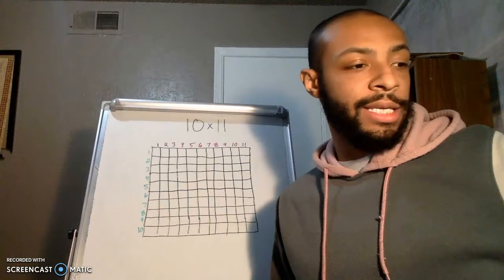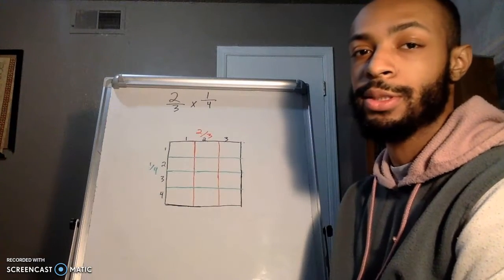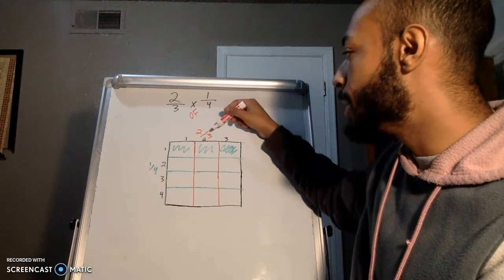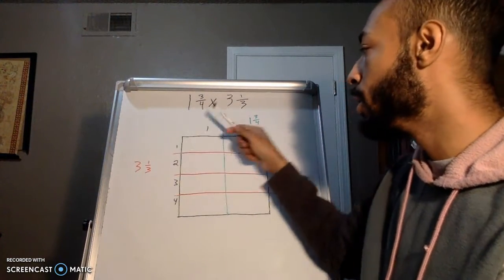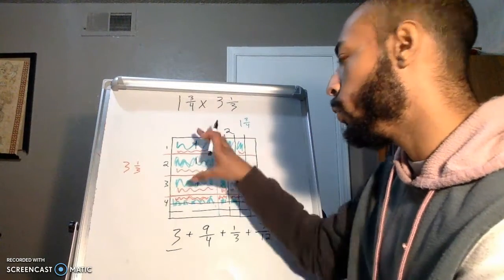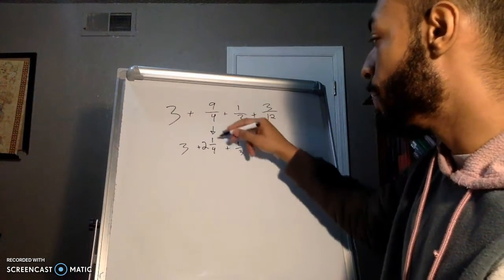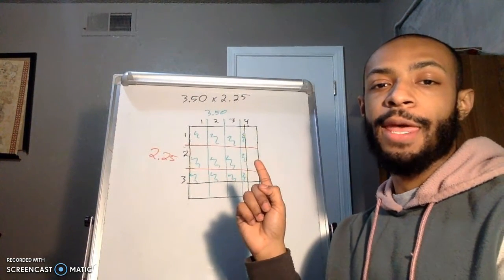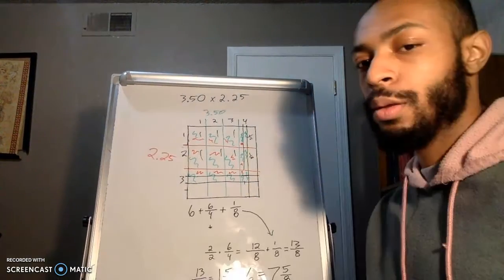Project Part 4: Rectangular array